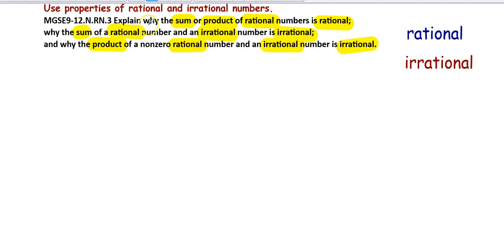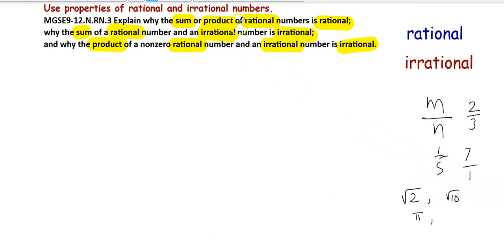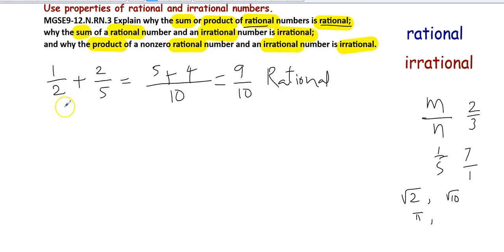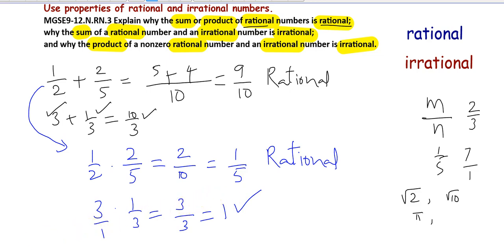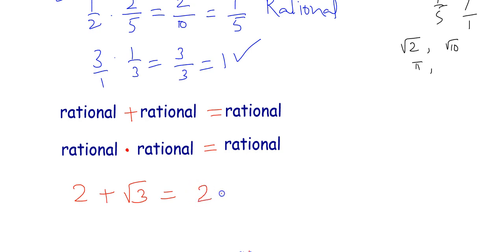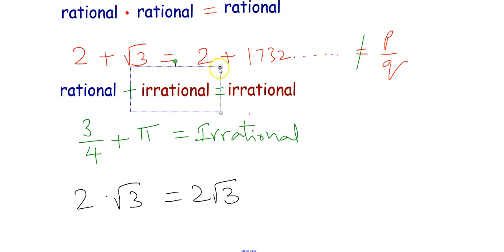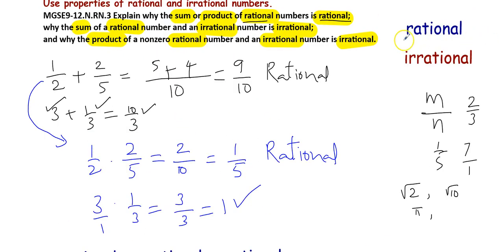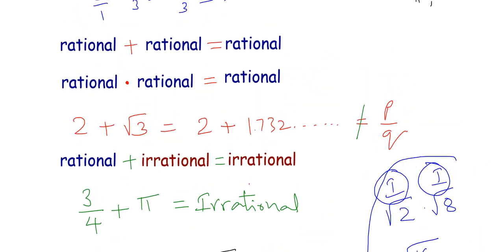Rational & Irrational Numbers